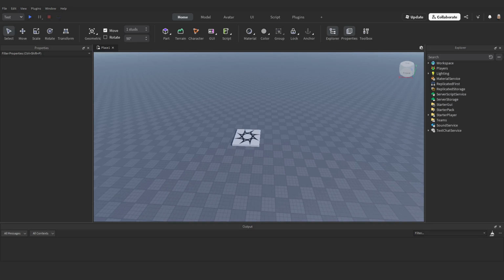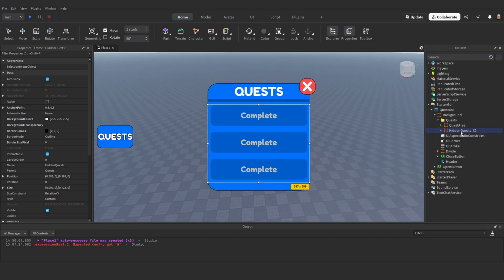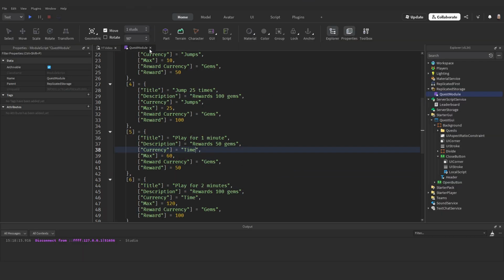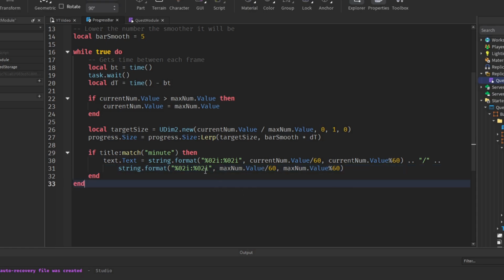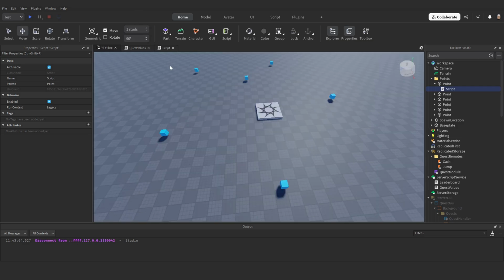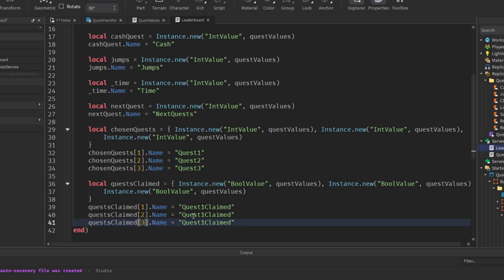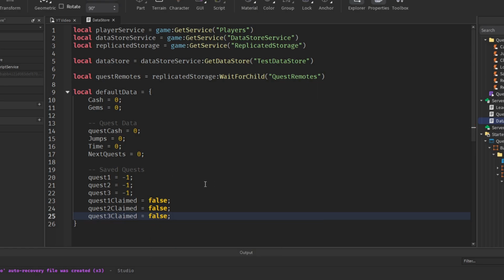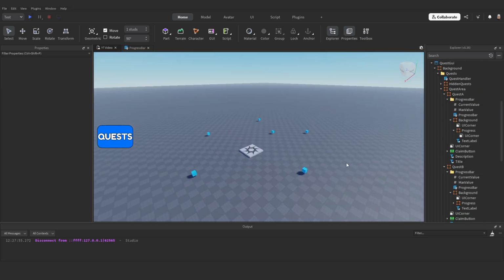How to Make an Advanced Quest System in Roblox Studio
How to Make Quests in Roblox Studio

Discover how to create an advanced quest system in your Roblox game. By the end, you’ll know how to create and randomise quests, refresh quests, and reward the player in your Roblox game. This tutorial is perfect for anyone who needs a quest system in their Roblox game.

Code for deepCopy function:
-- The function used for deep copying a table
local function deepCopy(original)
 -- Define the new table for the copy
 local copy = {}

 -- Loop through the original table to clone
 for key, value in original do
  -- If the type of the value is a table, deep copy it to the key (index)
  -- Else (or) the type isn't a table, assign the default value to the index instead
  copy[key] = type(value) == "table" and deepCopy(value) or value
 end

 -- Return the finalized copy of the deep cloned table
 return copy
end

-- Timestamps  --
0:00:00 - Introduction
0:00:14 - Creating the GUI
0:11:28 - Open & Close Buttons
0:12:48 - Quest Module
0:16:23 - Leaderstats
0:20:37 - Randomising Quests
0:26:34 - Progress Bars
0:40:51 - Collecting Points
0:41:31 - Claim Buttons
0:45:26 - Rewards
0:46:30 - Saving & Loading & Resetting
1:09:30 - Testing
1:11:30 - Conclusion